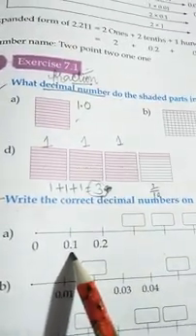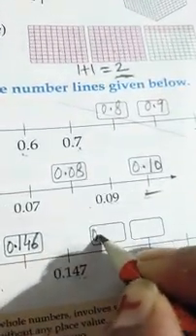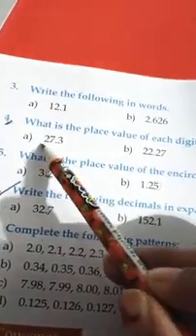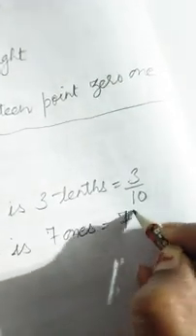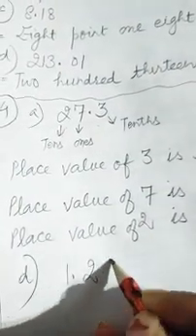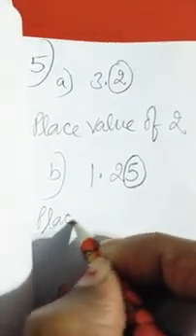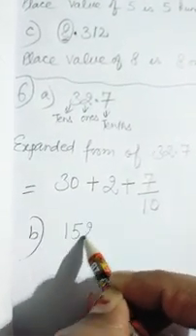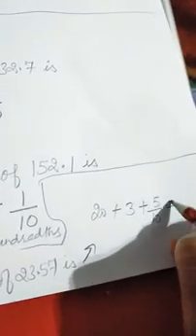CLASS - 4 MATHS CHAPTER 7 DECIMALS EXERCISE- 7.1